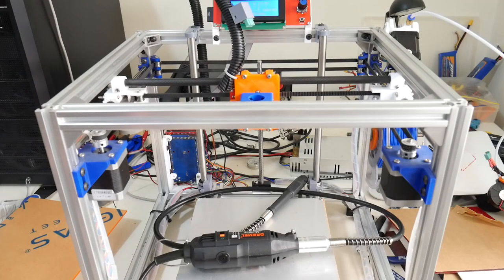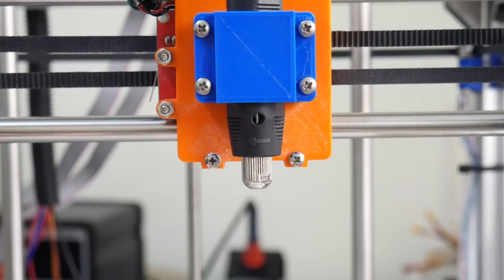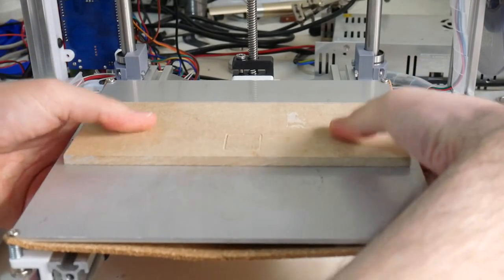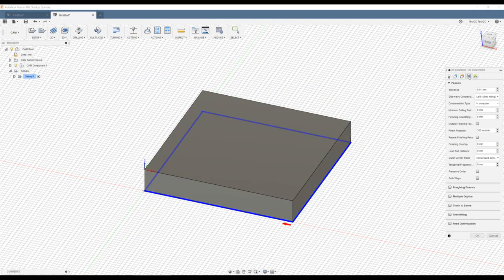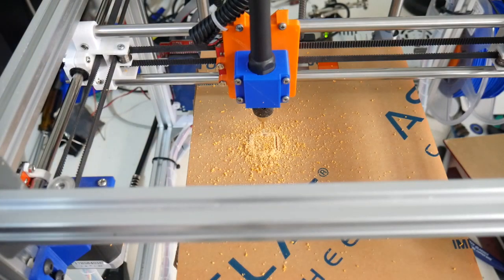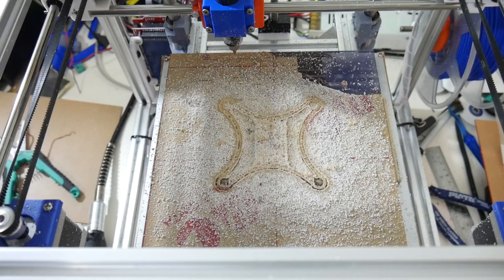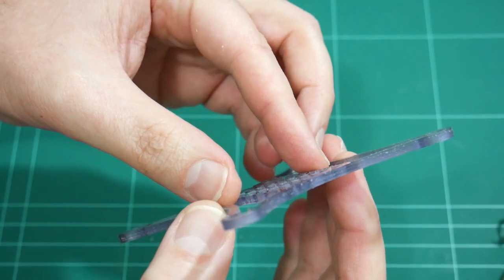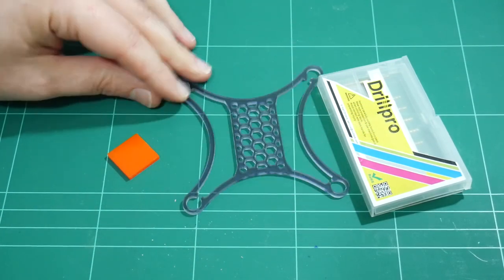Cut Acrylic with a 3D Printer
Convert your 3D Printer into a light duty CNC mill! Here I show cutting acrylic with a Dremel style rotary tool attached to my HyperCube 3D Printer.

A very special thank you to Patrons:

💙 Zak Gurney Chalmers
💙 Darryl McCarthy

Flexible Shaft for Rotary Tool:

1.5mm End Mill 10 pack:

Amazon 3D Printers and Parts: